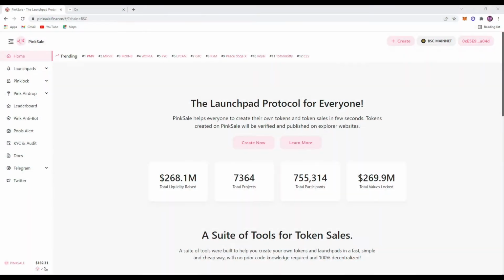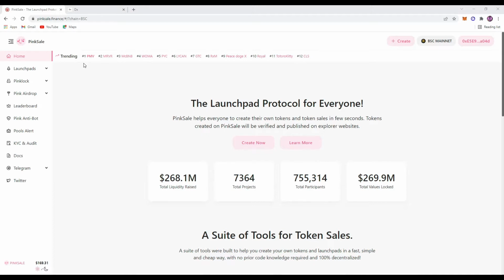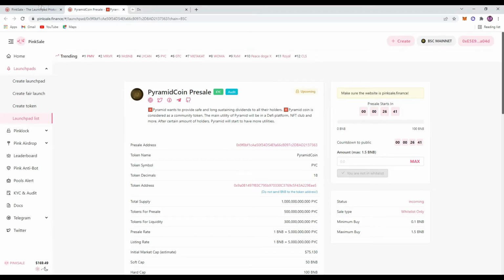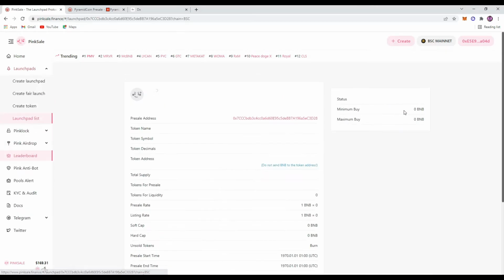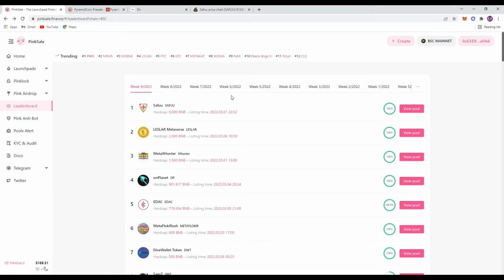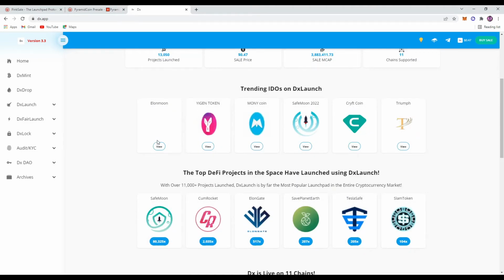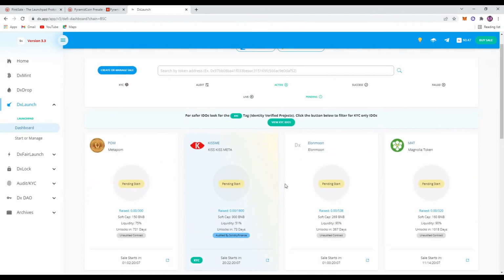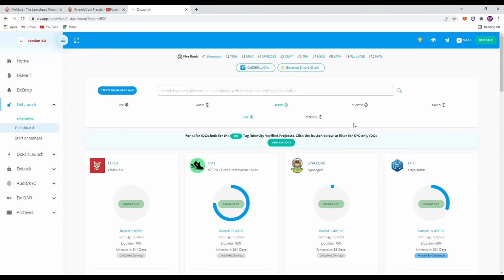Pinksale.Finance VS DX.APP - The Best Crypto Presale & Launch platforms Compared! So Many Scams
In this video we are comparing the two biggest crypto launch and presale platforms, Pinksale and Dx.app. Will we will looking at all the features and looking how to spot those 100x gems.

According to PinkSale: PinkSale is a protocol aiming to provide users with the capabilities to launch their own token and create their own initial token sale. No code is required, simply navigate through our terminal and design your own token and token launch with just a few clicks.